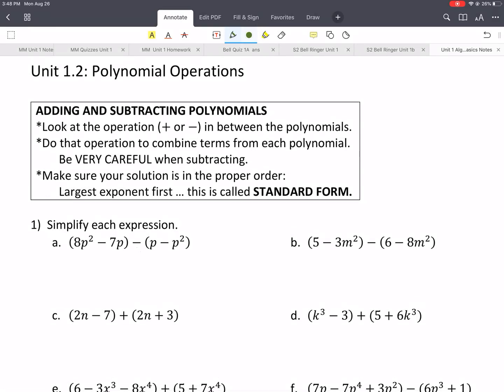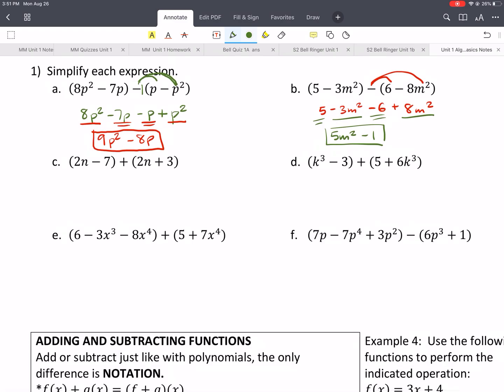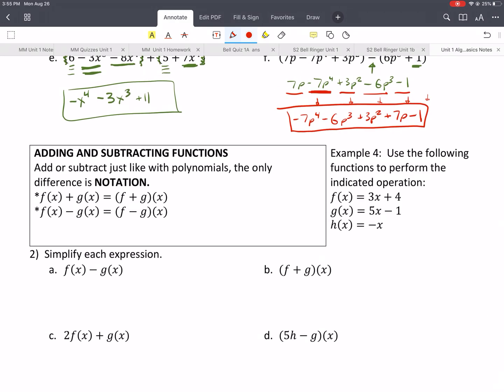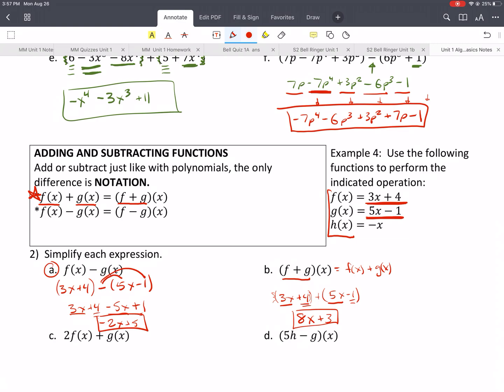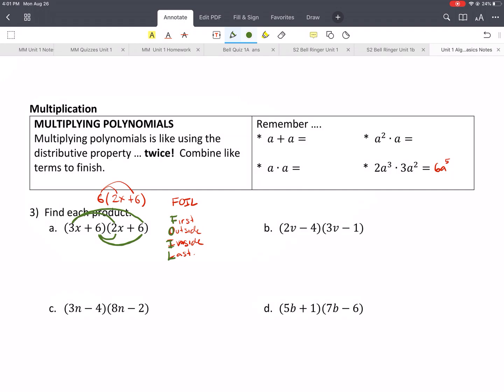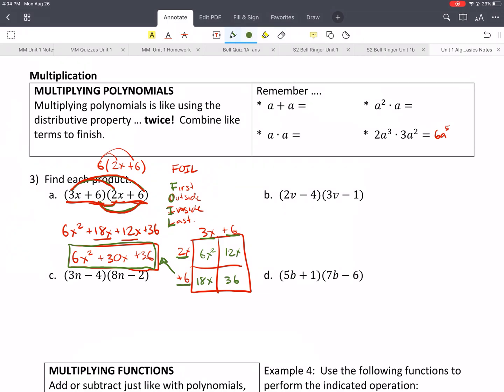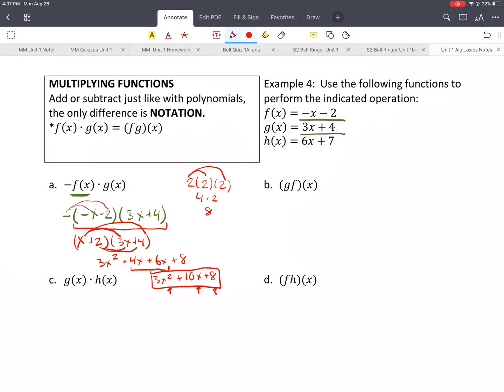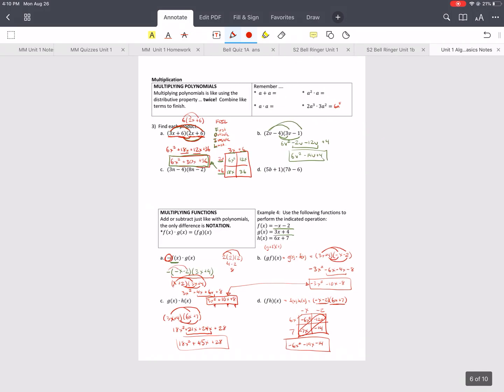S2 Unit 1.2 Polynomial Operations